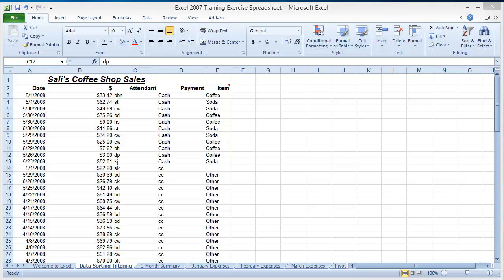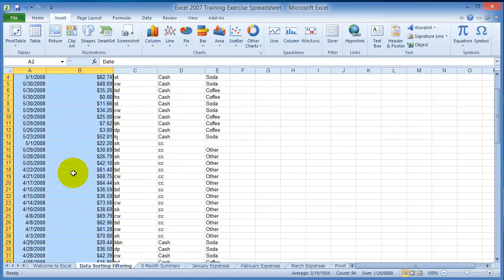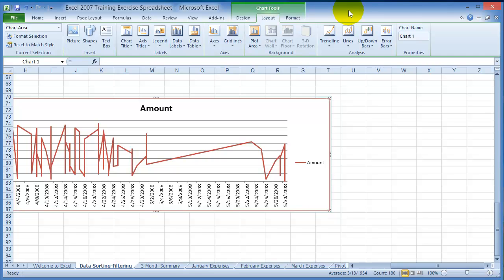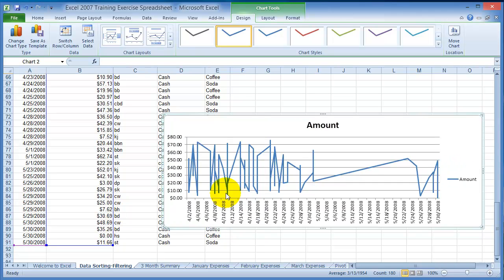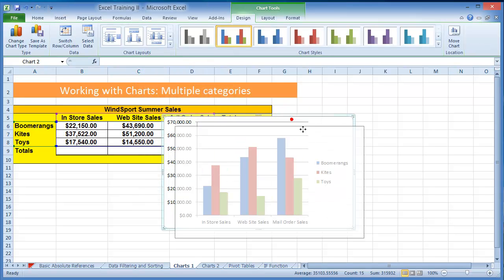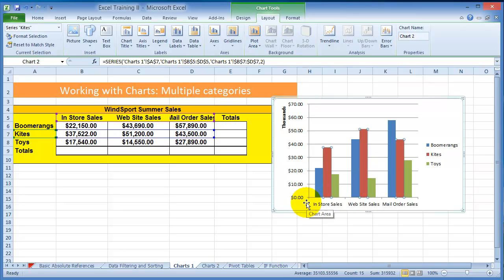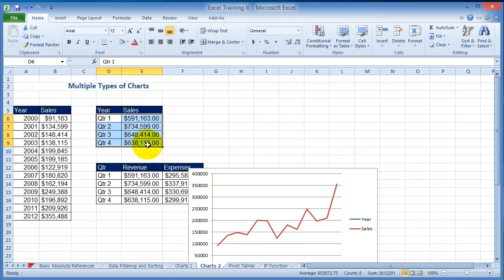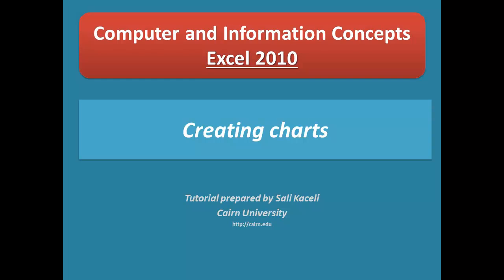Creating charts in Excel 2010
How to create a chart?
What is the purpose of using charts?
When do you use certain types of charts?
Using pie, column, and line charts.